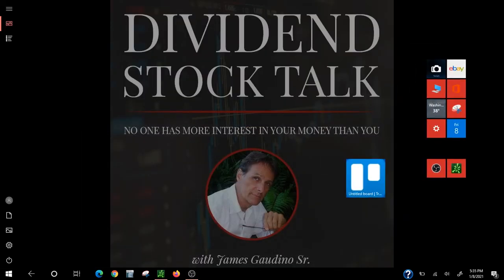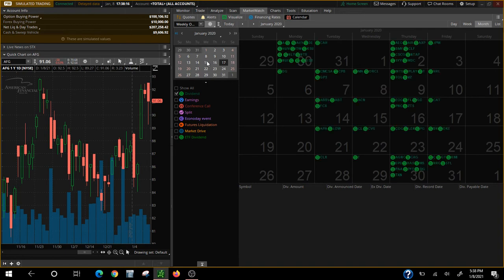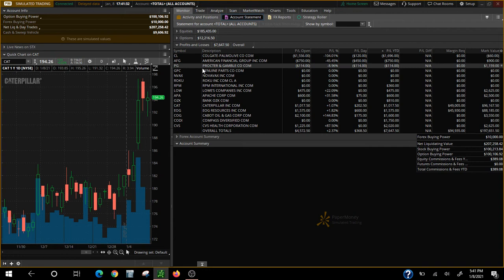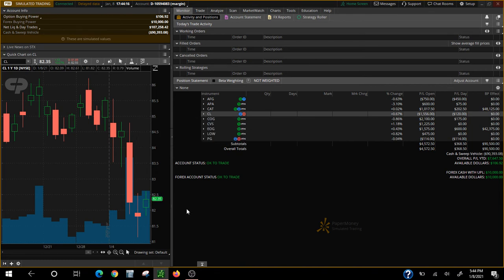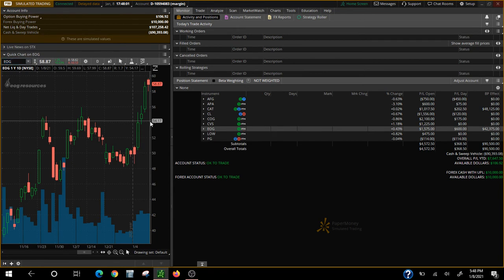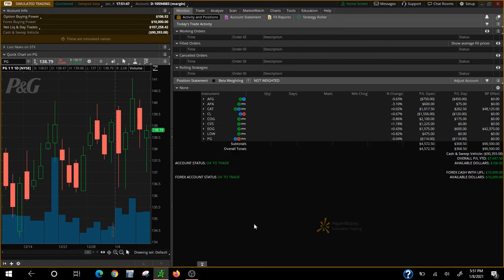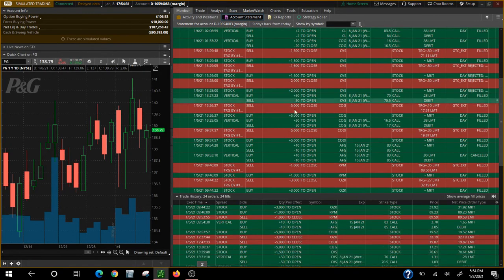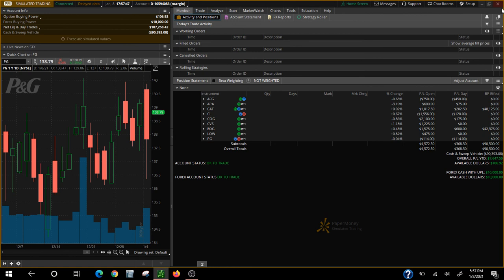Dividend investing Jan 8 2021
Dividend investing for weekly cash flow.
Are ready to have your money work harder and safer for you.
This just might be the thing you have been looking for.
This is Not a Get Rich Quick strategy. This is tried and tested
This can give you a steady, dependable source of cash flow with minimal to no risk.
1% ROI per week is the main goal with these teachings.
Dividend returns have long been a source of income for many savvy investors over the 400+ years. Although some of the tactics have been modified and tweaked to capitalize on some recent products added to stock trading.
This allows investors the increase their returns when used together.
The amount of ROI on your money will be directly related to the amount time and effort you put into your trading endeavors.
This strategy was specifically designed to return 1% ROI per week, With only 10 minutes of your time per week needed to reach this goal.
This is a recording of live daily trading sessions.